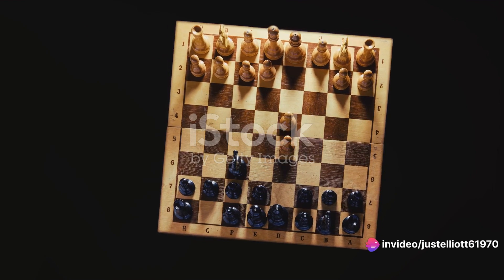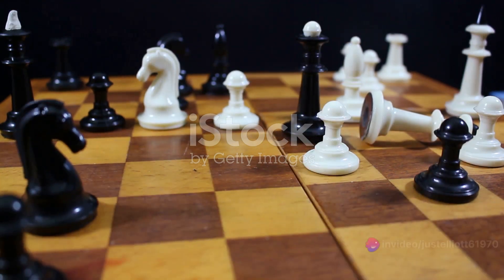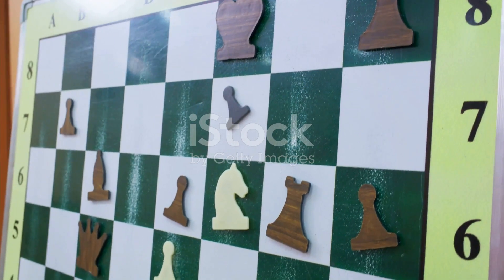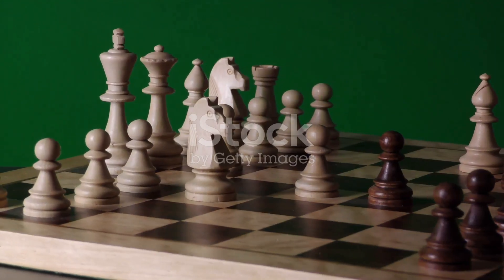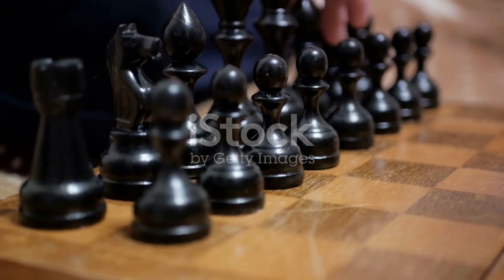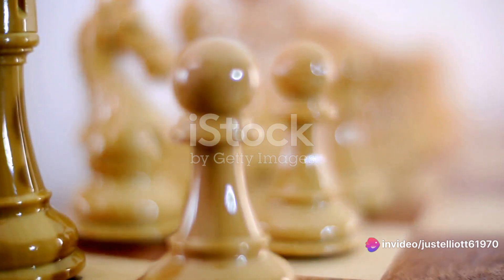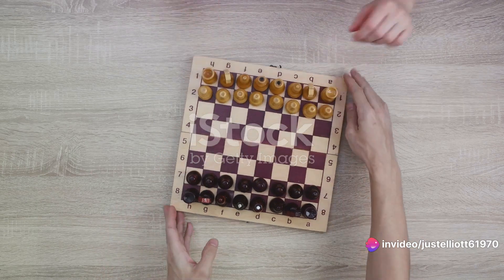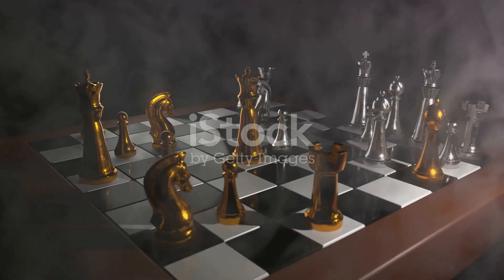From Ancient Tactics to Revolutionary Strategies: Chess Openings Then vs Now. We used AI to make it.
In this video, we're taking a look at how chess openings have changed over the years. We're going from ancient tactics to revolutionary strategies, and everything in between. We are also looking at how the New AI is making videos like this.

 chess has always been a complex and strategic game, but in this video we're exploring some of the more advanced chess strategies from the past and how they still hold up today. Watch and learn how chess can be used to achieve strategic goals no matter the situation!
In this video, we're taking a look at how chess openings have changed over the years. We're going from ancient tactics to revolutionary strategies, and everything in between. chess has always been a complex and strategic game, but in this video we're exploring some of the more advanced chess strategies from the past and how they still hold up today. Watch and learn how chess can be used to achieve strategic goals no matter the situation!